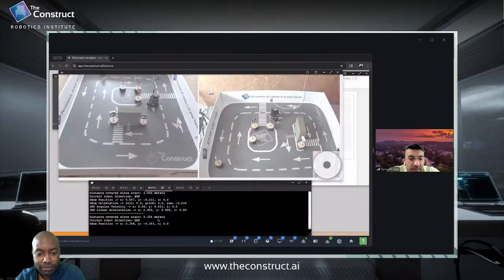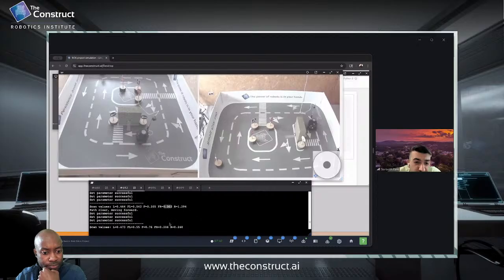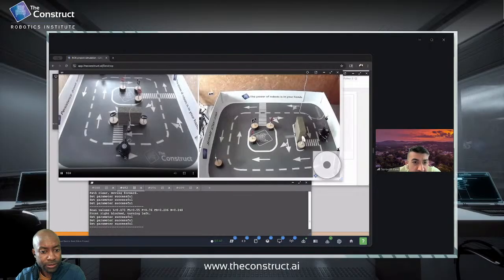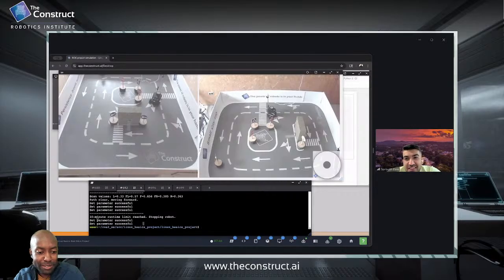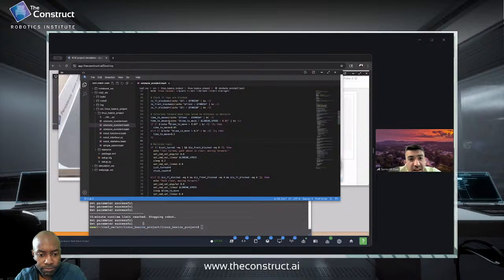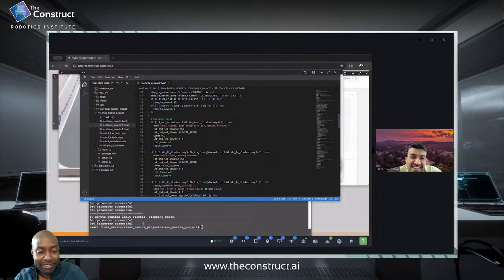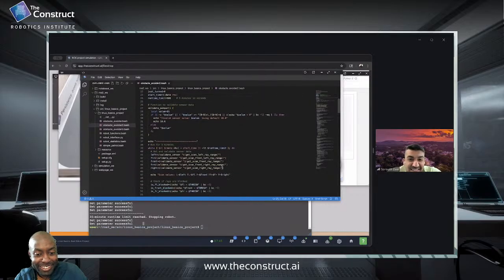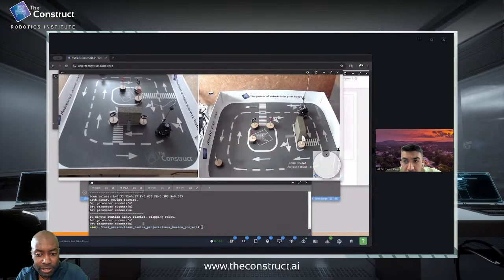Soroush Zare Linux for Robotics Presentation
Soroush Zare will do a presentation of his real robot project built during his completion of the Linux for Robotics course. In this presentation,  Soroush Zare will explain us how he created a program to control the robot movements in simulation and on the real robot using the Linux Shell scripting language and using a ROS2-based Robot Interface program written in Python.